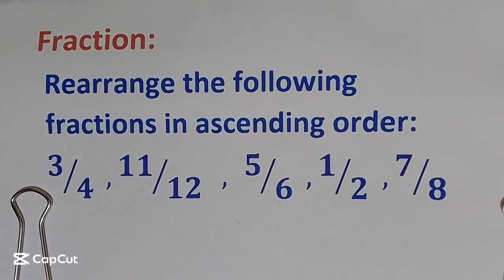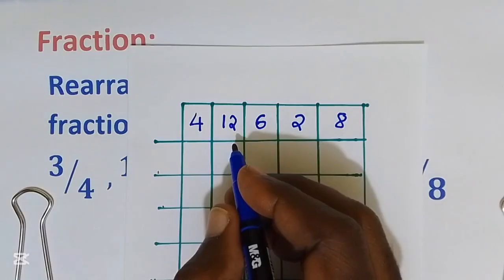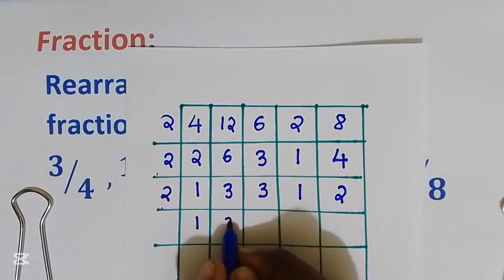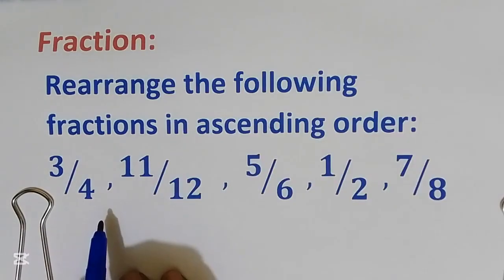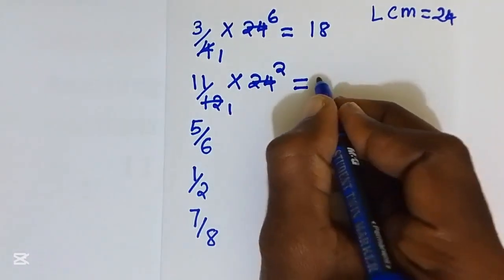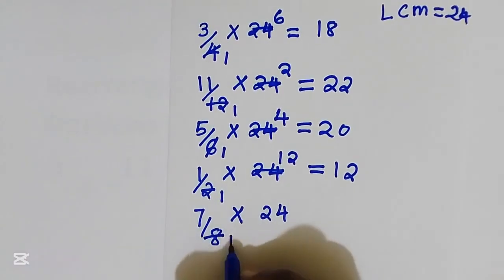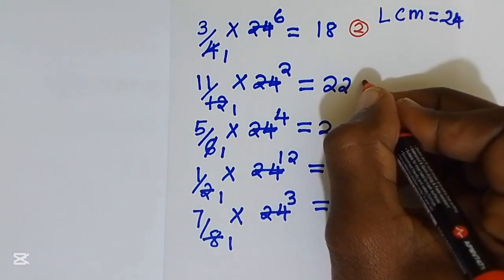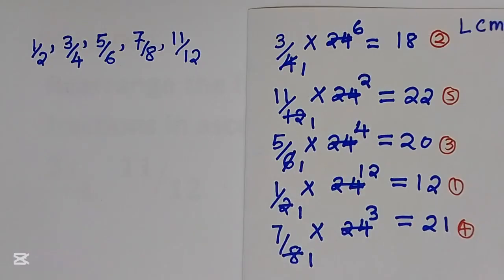Arrange These Fractions in Ascending Order! 🧠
Can you quickly arrange these fractions from smallest to largest without using a calculator?

Fractions: 3/4 , 11/12, 5/6, 1/2, 7/8

In this video:
✅ Step-by-step method to compare fractions
✅ How to avoid common mistakes
✅ Fun math brain exercise for students

Pause the video and try before the answer is revealed!